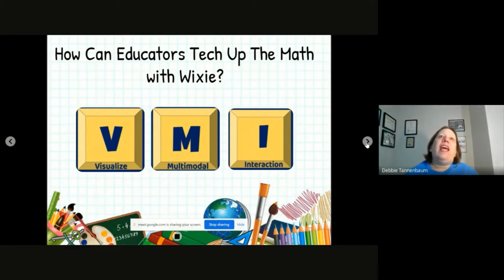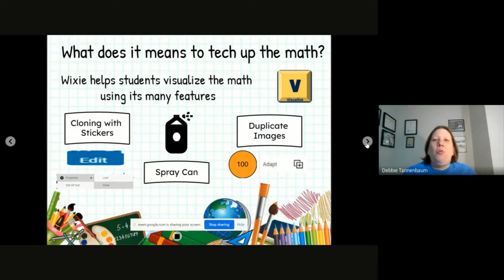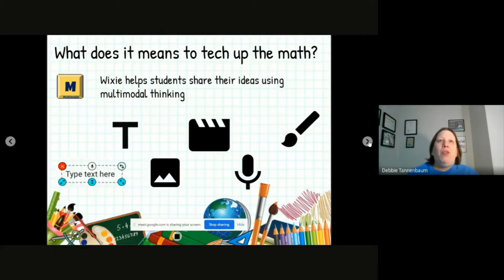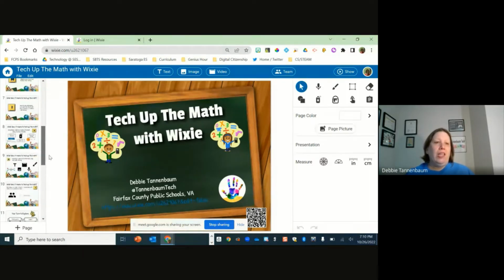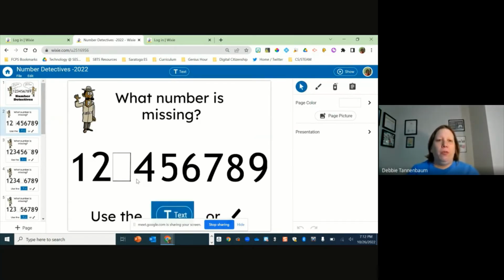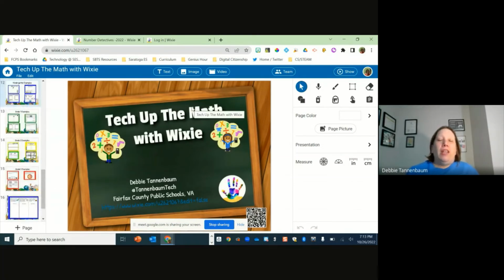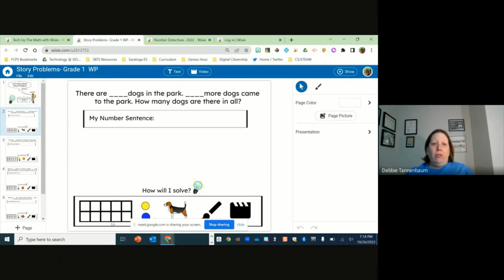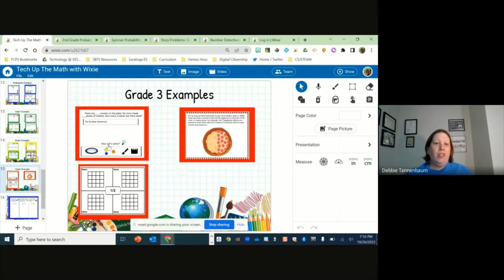Tech Up the Math with Wixie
Watch this excerpt from the @TannenbaumTech webinar to discover ways that you can use Wixie create transformative math learning experiences. Debbie shares K-2 examples that give students ways to visualize math concepts, use multimodal learning, and interact with their classmates' math thinking.